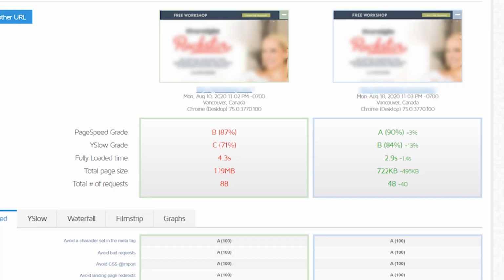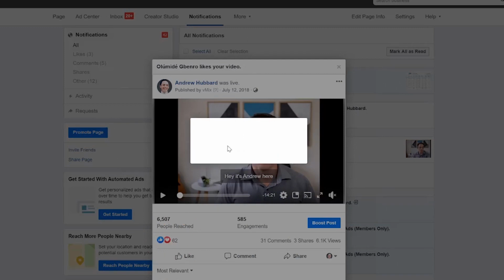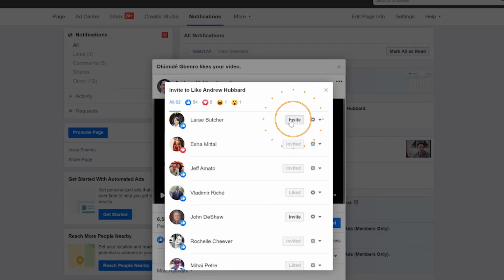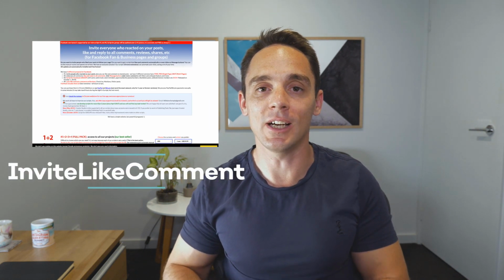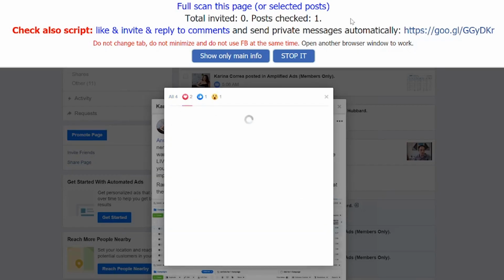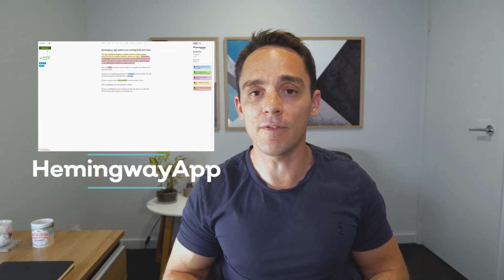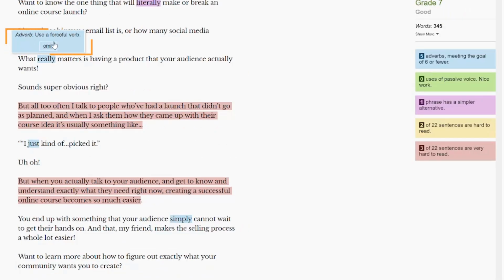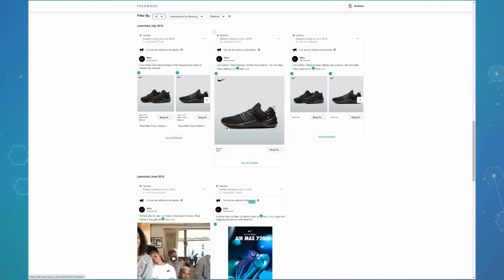7 Facebook Ad Tools For Online Course Creators, Coaches and Consultants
Use these 7 Facebook ad tools to create more profitable ads. Links to each of these Facebook ad tools are included below.

Each of these tools will help you either:

🔥 Write better Facebook ad copy
🔥 Find inspiration and come up with new creative ideas and
🔥 Improve your Facebook ad targeting
🔥 Improve your conversion rates
🔥 Spy on your competitors
🔥 Analyse data and make smarter decisions

Note this description contains affiliate links that allow you to find the products mentioned in this video and support this channel at the same time at no additional cost to you. While the channel may earn minimal sums when the viewer uses these links, the viewer is in NO WAY obligated to use these links. Thank you for your support!